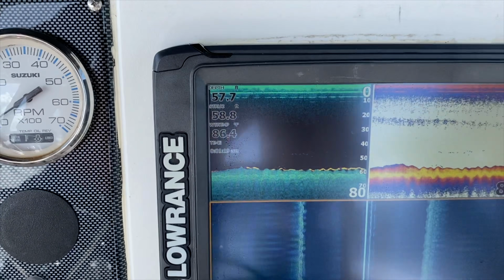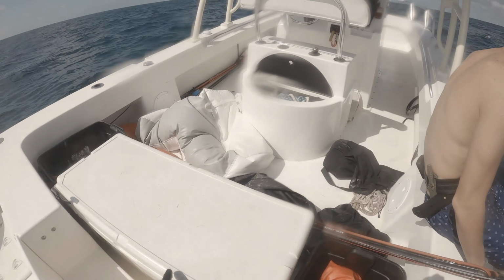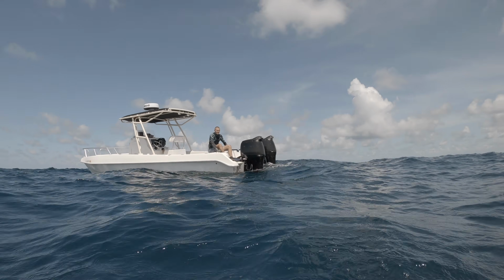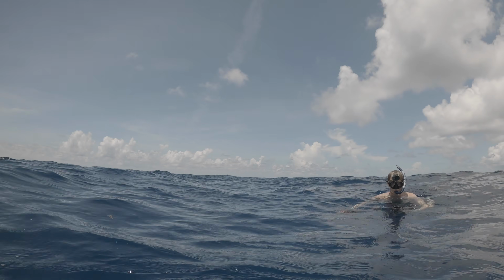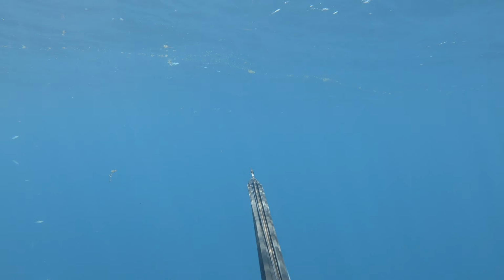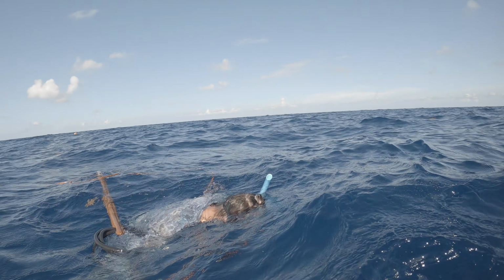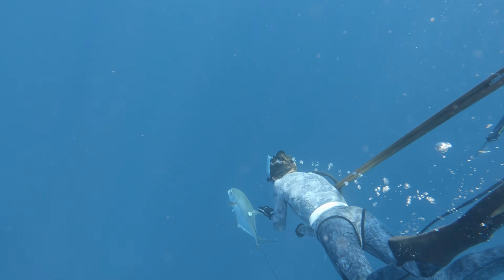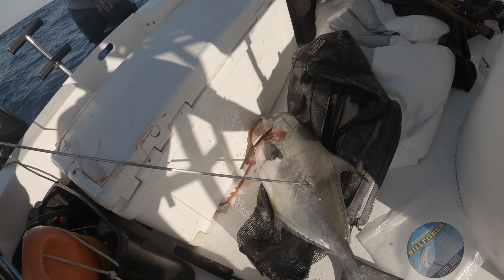Shooting Big Grouper In the Gulf Of Mexico EP. 13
Today we head pretty far offshore in the Gulf of Mexico to try to bump into some big gag grouper and potentially some good pelagics! Ended up with a sold gag grouper and two nice permit, sadly had some aggressive encounters with bull sharks and lost some to the sea.

|--Filming Equipment--|
GoPro Hero 8 |
iPhone 11 |
|---Spearguns---|
Rob Allen Tune 110 |
Pathos Sniper ET 115 |
| Gear |
Seac Tatoo 3.5mm Wetsuit |
Rob Allen Bluewater 2mm Wetsuit |
SoFirn 2550 Diving Flashlight |